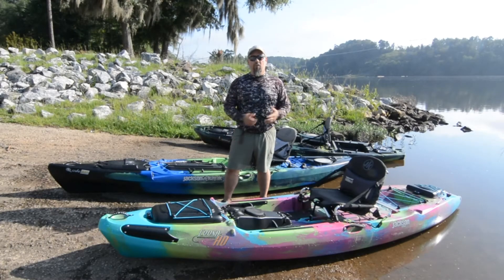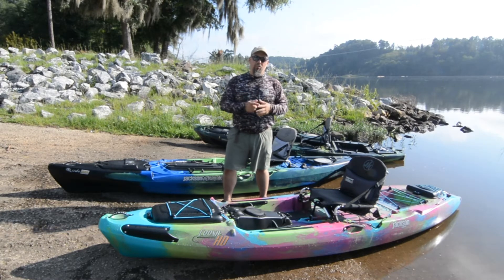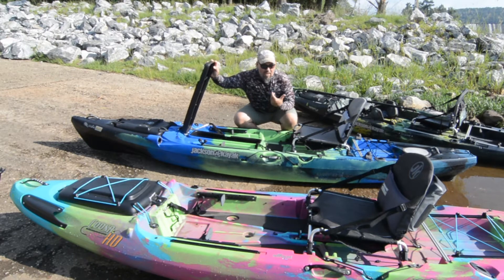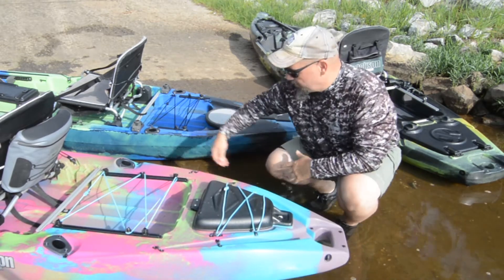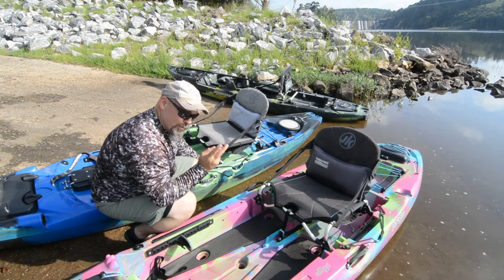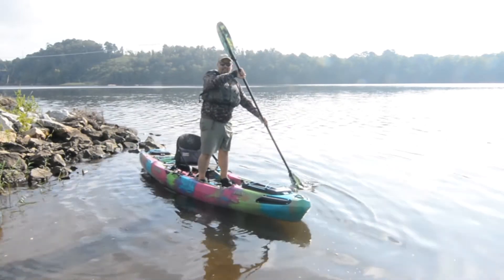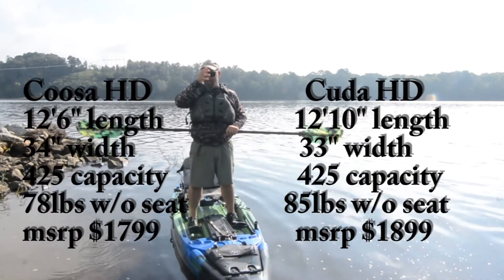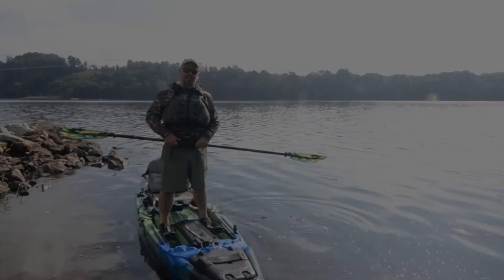Jackson Coosa HD and Cuda HD Comparison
Looking at the Jackson Coosa HD and Cuda HD side by side. A little long and I am sorry for that but there is a lot to talk about with these kayaks. Hope this helps a bit!